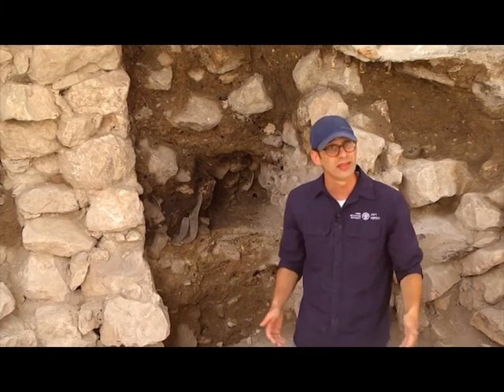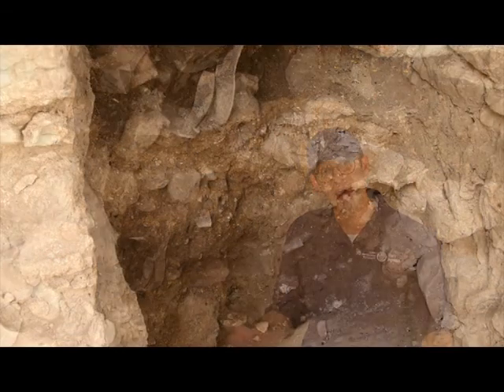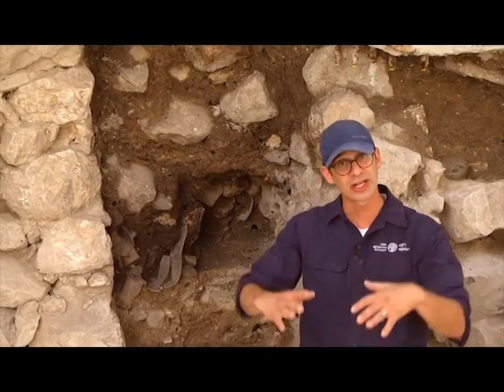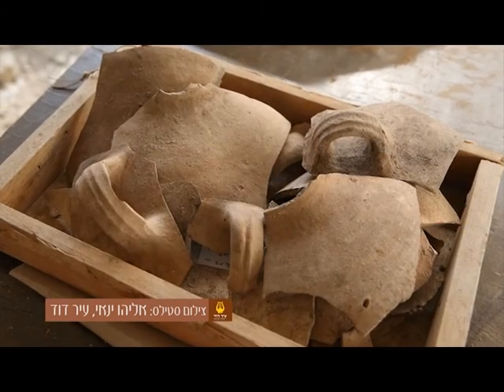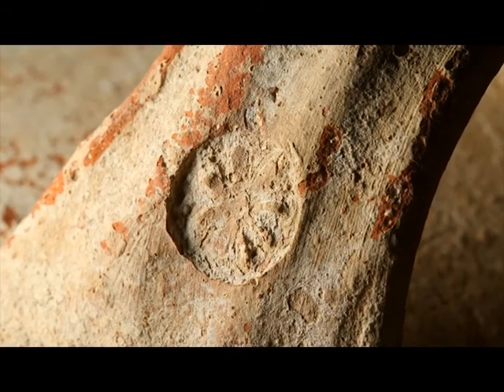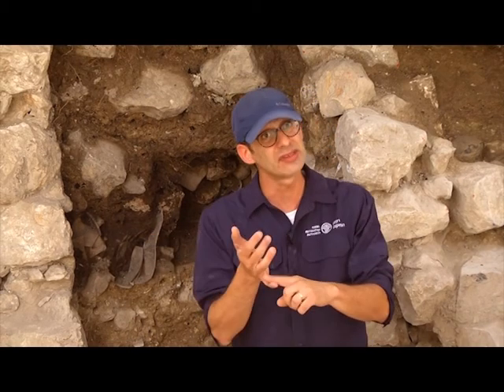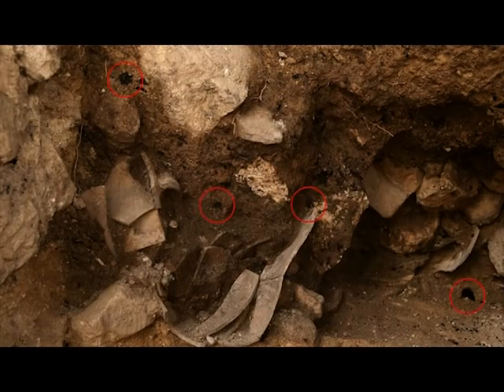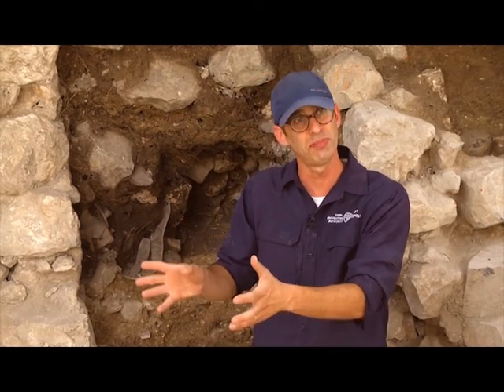Further Evidence of the Babylonian Destruction of Jerusalem Found at the City of David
July 2017
Picture: Michel Rozilio, Courtesy of the City of David Archive